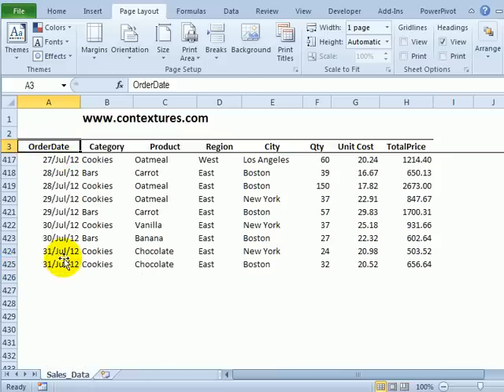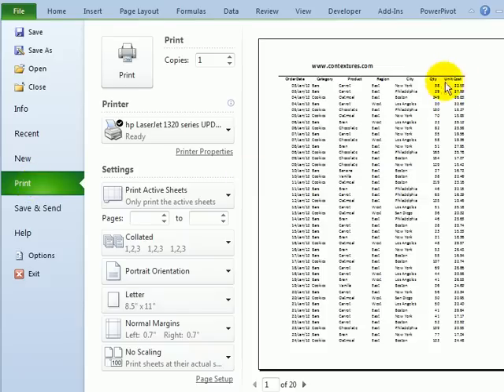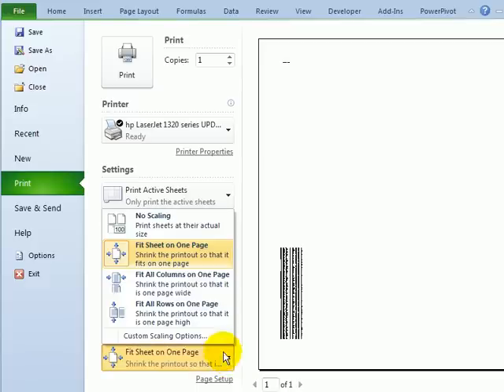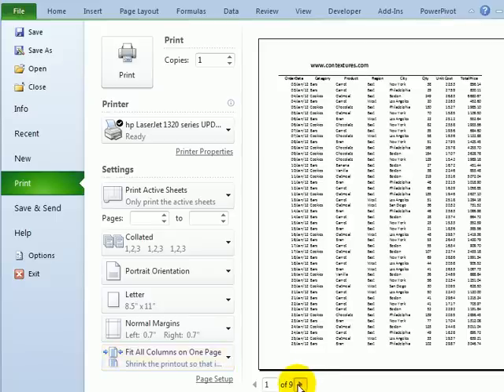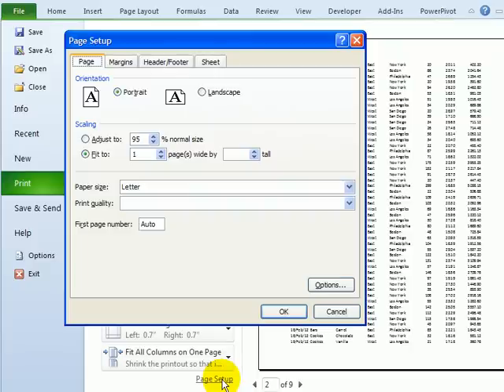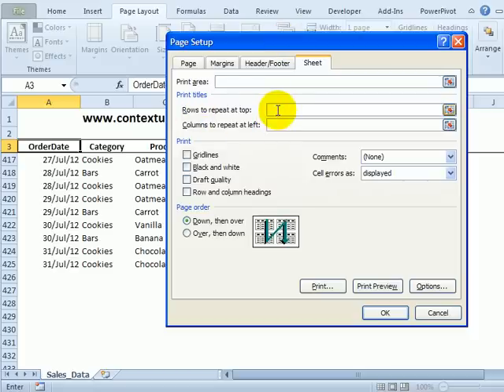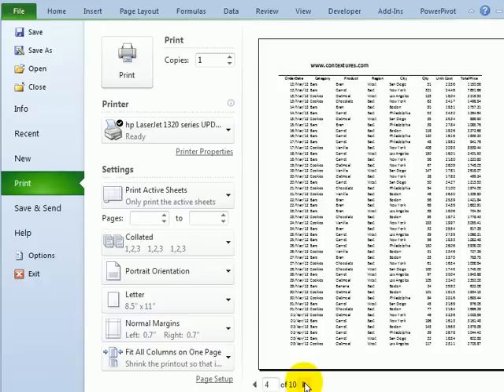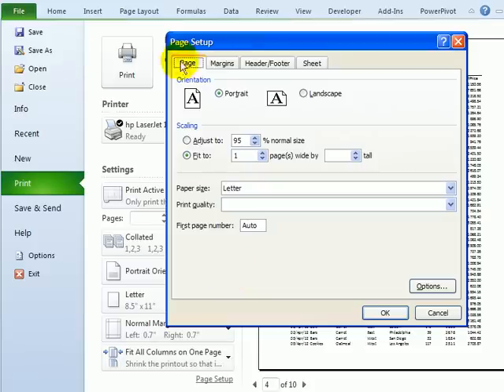Fit All Excel Columns on One Printed Page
If an Excel sheet has data that won't fit one page across, you can change the Scaling setting, to force it to fit.

In Excel 2010, use the Fit All Columns on One Page command. In earlier versions of Excel, change the Scaling, to fit the page across.